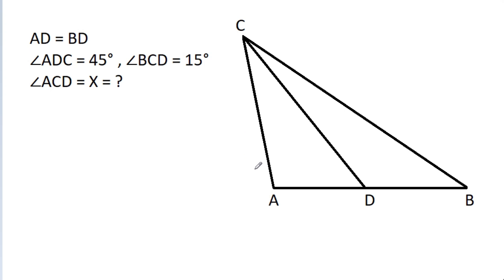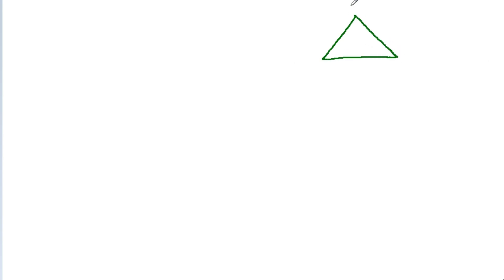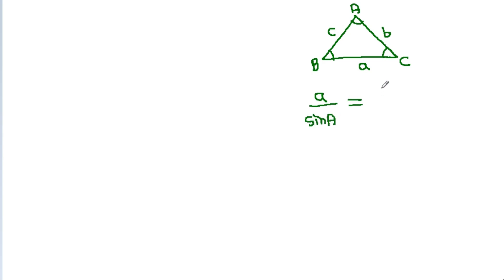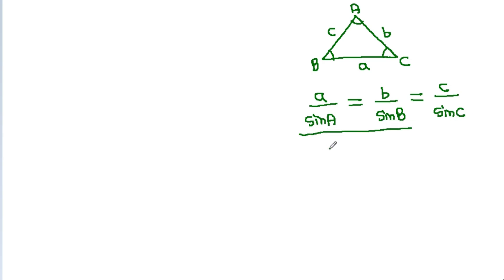A Nice Math Olympiad Geometry Question | 2 Different Methods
Try This Nice Math Olympiad Geometry Question | 2 Different Methods